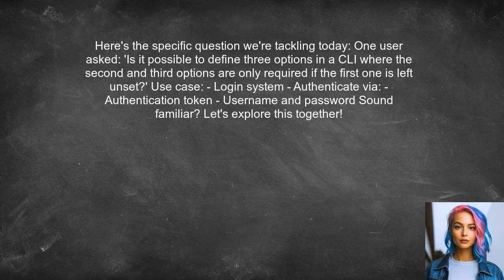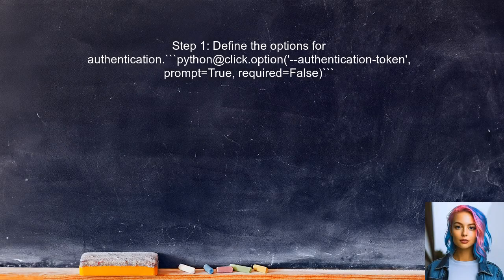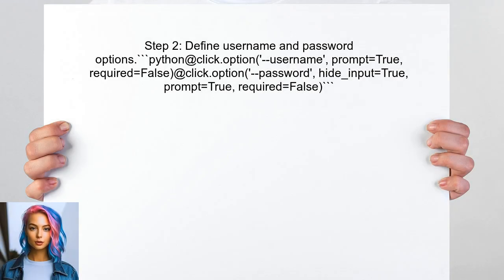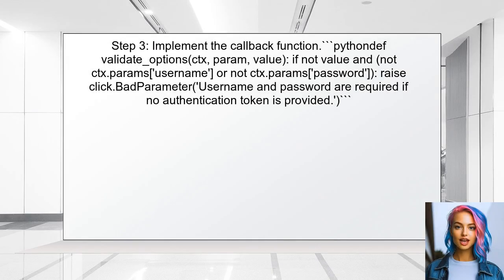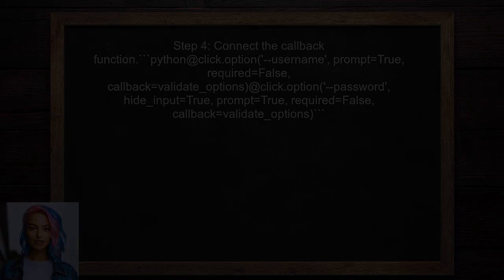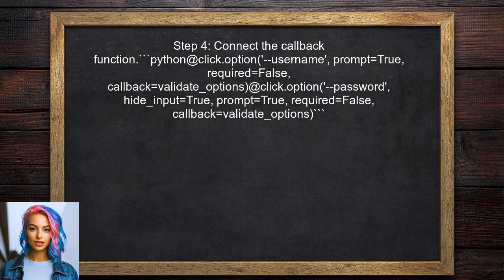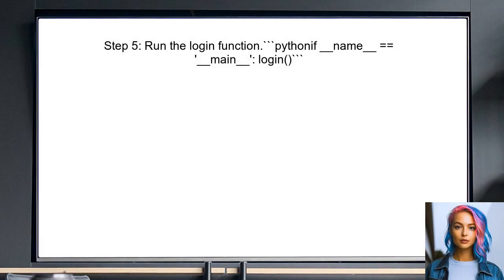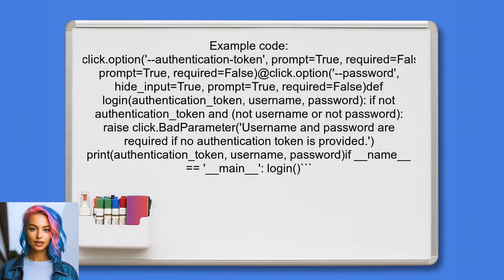Click CLI: Make Options Required Based on Other Optional Settings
In this video, we dive into the powerful capabilities of Click CLI, a popular Python package for creating command-line interfaces. We'll explore how to make certain options required based on the presence of other optional settings, enhancing the user experience and ensuring that your command-line applications are both intuitive and robust. Join us as we walk through practical examples and best practices to implement this dynamic behavior in your own projects.

Today's Topic: Click CLI: Make Options Required Based on Other Optional Settings

Related to